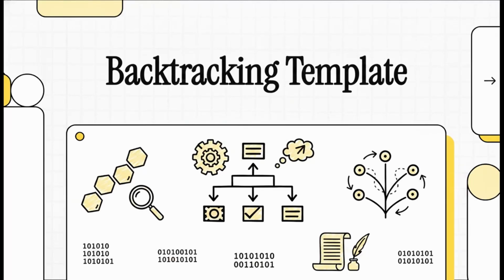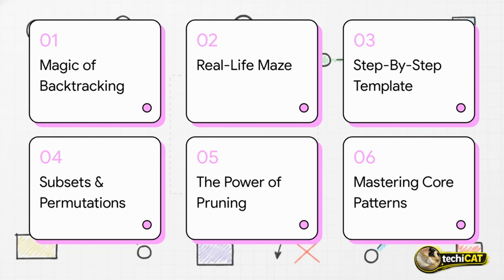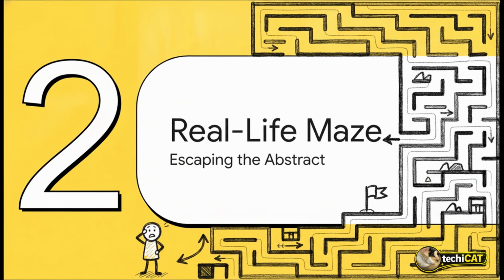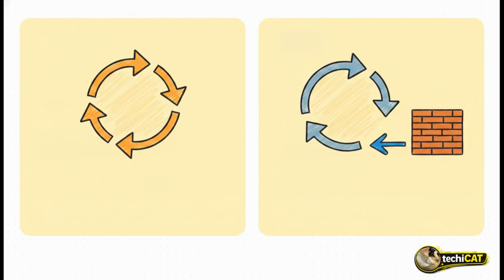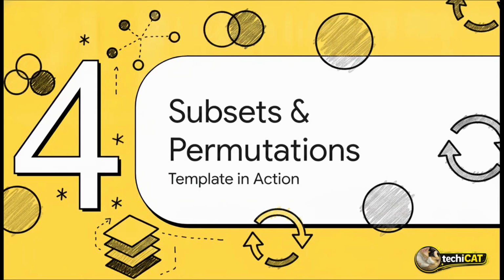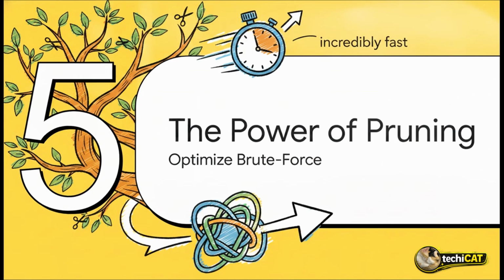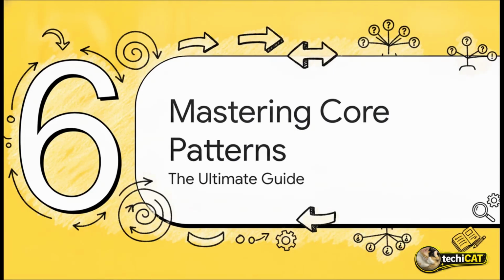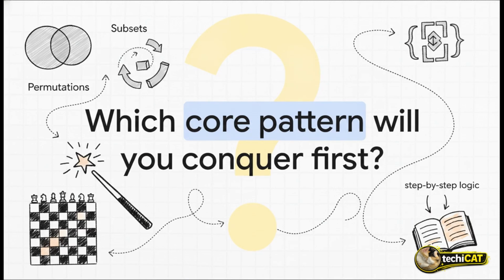Backtracking Explained: The Only Template You Need (LeetCode Guide)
Backtracking feels difficult until you learn the template.

Once you understand the pattern of making a choice, exploring possibilities, and undoing the choice, most backtracking problems become much easier to solve.

In this video, you'll learn the complete backtracking template used in coding interviews and LeetCode problems.

🚀 Topics Covered:

What is Backtracking?
Backtracking vs Recursion
The Backtracking Template
Base Case Design
Choice → Recurse → Undo Pattern
Subsets Problem
Permutations Problem
Visited Array Technique
Pruning Optimization
Interview Tips

📌 Core Template

Check base case
Make a choice
Recurse
Undo the choice
Repeat for all choices

🔥 Common Backtracking Problems:

Subsets
Permutations
Combinations
Combination Sum
Letter Combinations of a Phone Number
Palindrome Partitioning
Generate Parentheses
N-Queens

💡 Key Insight:

The "undo" step is what makes backtracking different from regular recursion.

Without undoing the state, you are simply exploring one path. Backtracking allows you to explore all valid possibilities.

⚡ Pruning Tip:

Whenever you can determine that a branch cannot lead to a valid answer, stop exploring it immediately.

Good pruning can turn an impossible solution into an accepted one.

🎯 Master These Four Problems:

Subsets
Permutations
Combinations
N-Queens

If you can solve these four, you'll recognize almost every backtracking pattern in interviews.